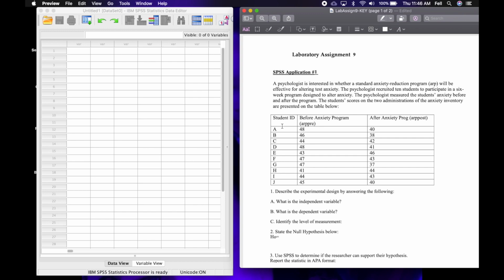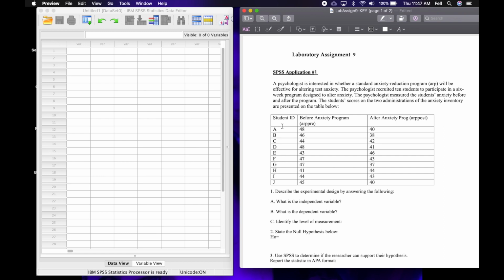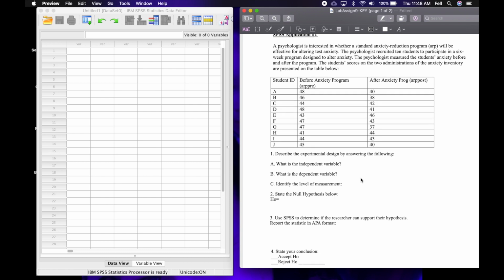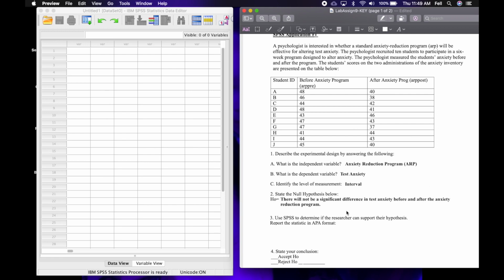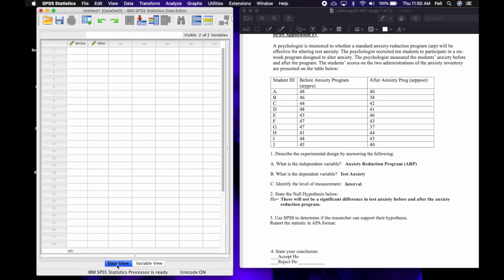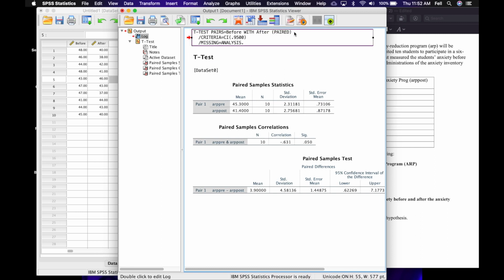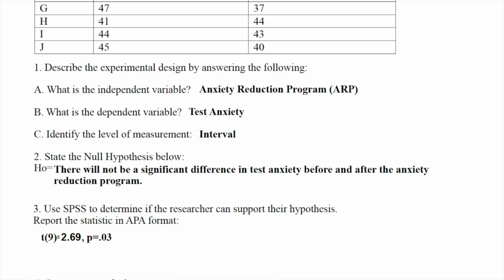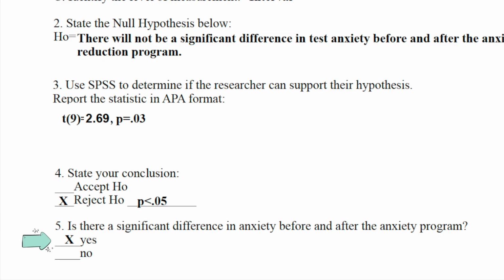Lab 9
Paired t-SPSS